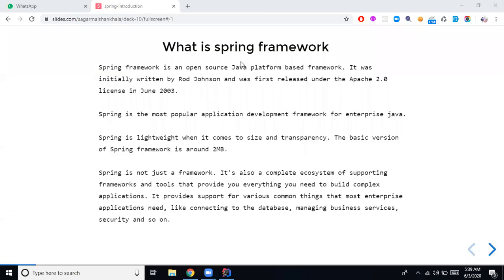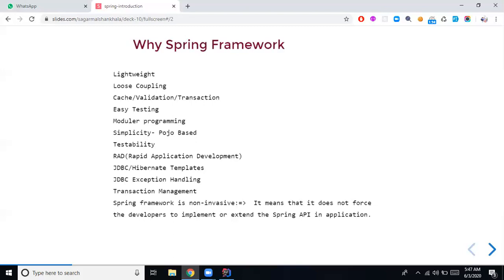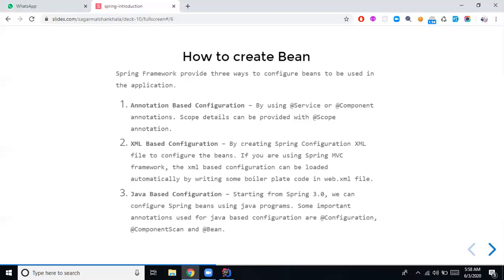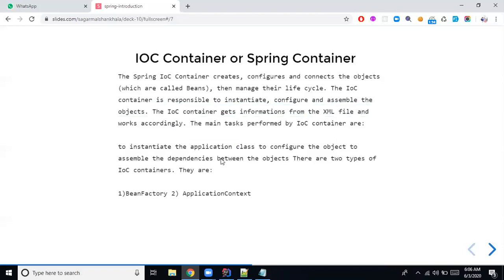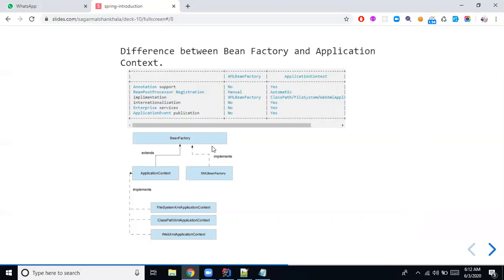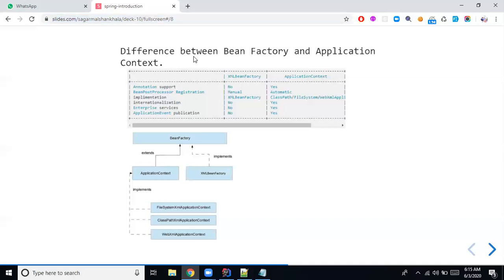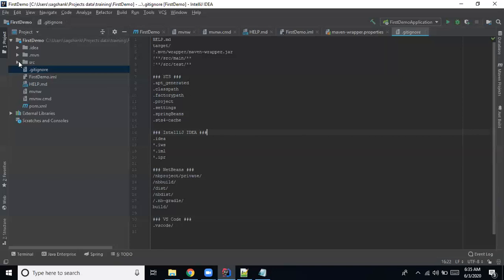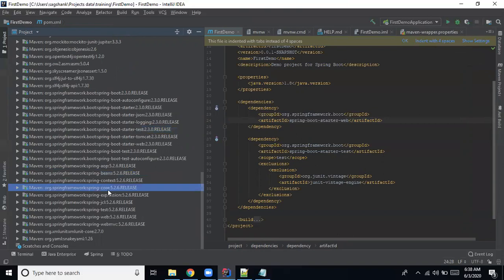Getting Started with Spring Framework And Spring Boot | Koding Hub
Getting Started with Spring Framework And Spring Boot | Product Engineer
Fundamental About Spring and Spring Boot